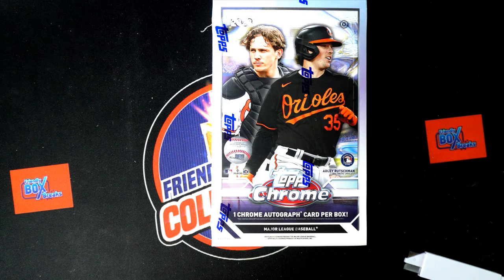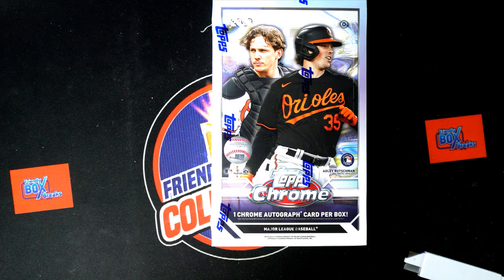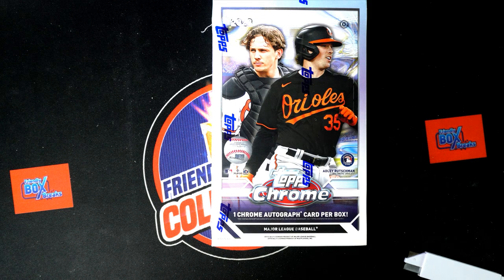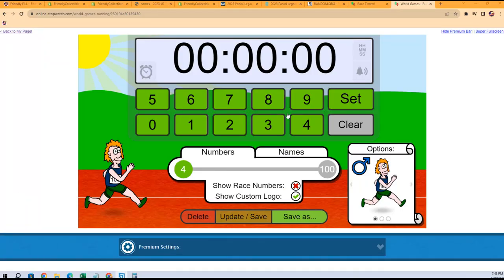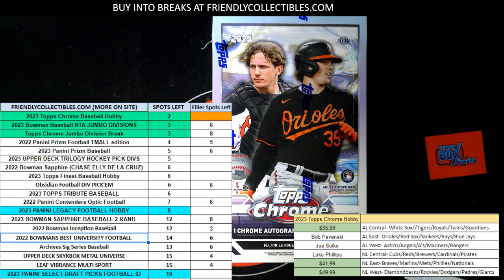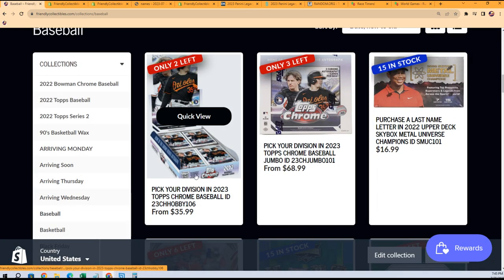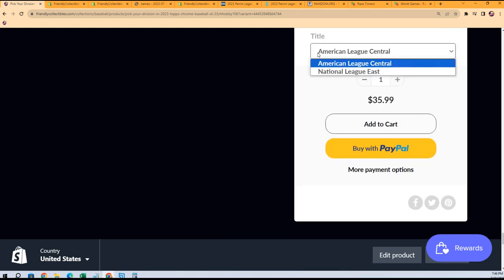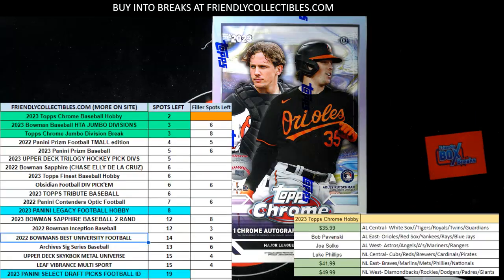2023 Topps Chrome Baseball Race ID 23CHHOBBY106